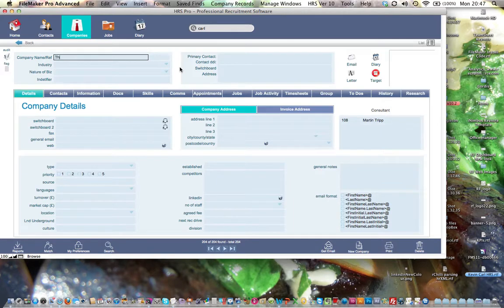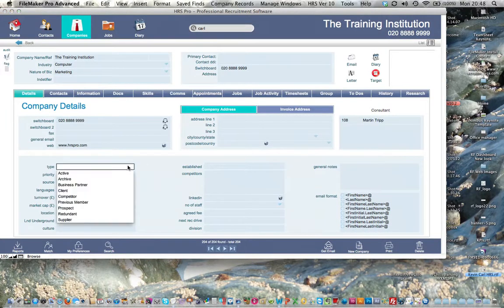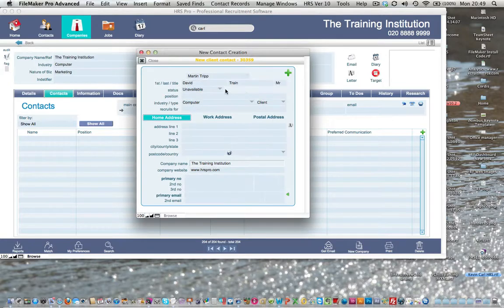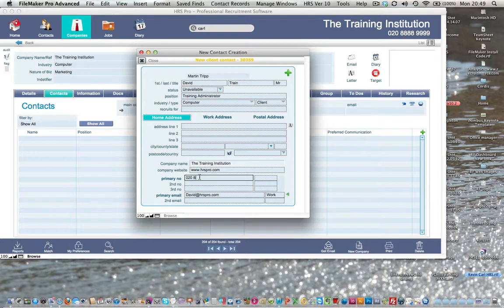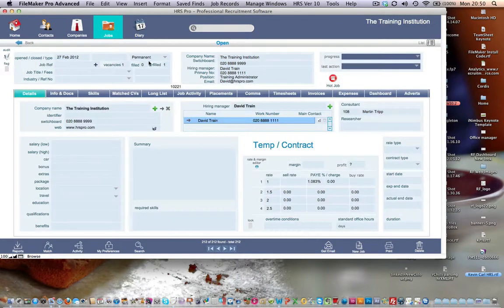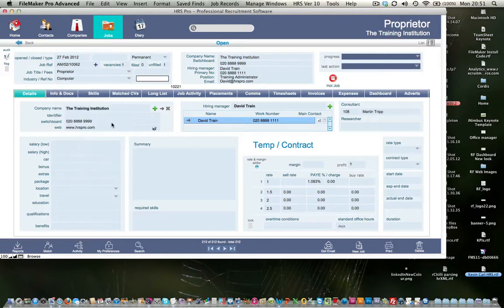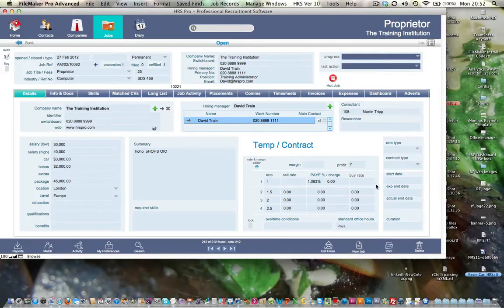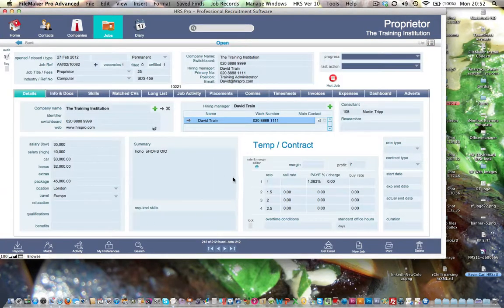HRS pro Company, Contacts, Job.mov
HRS Pro movie presentation on the relationship between companies, jobs and contacts